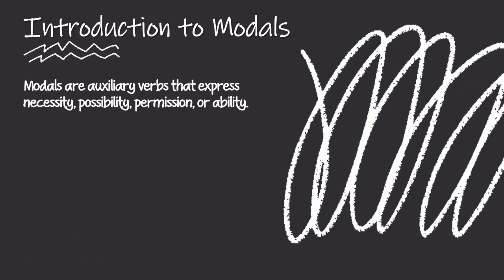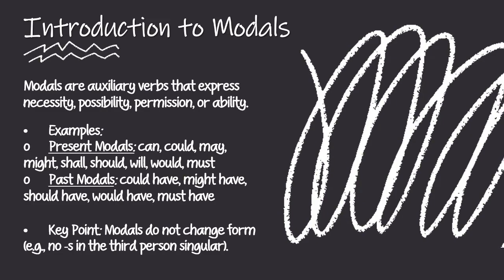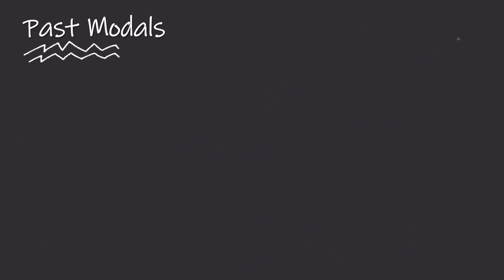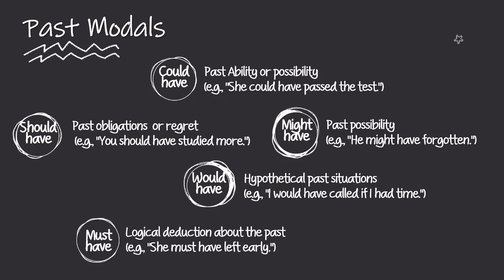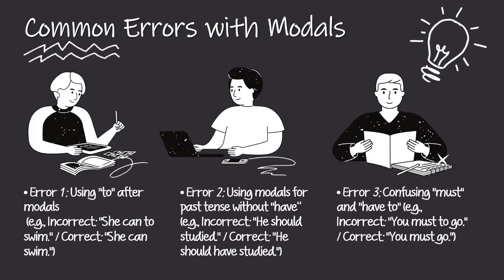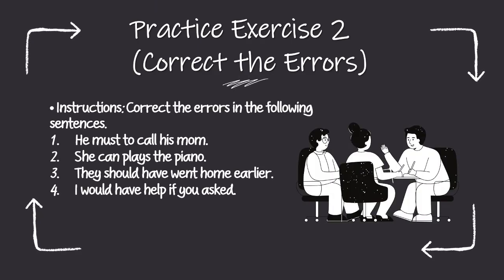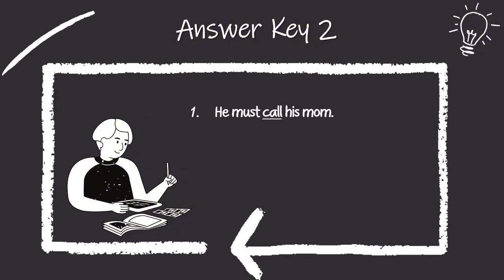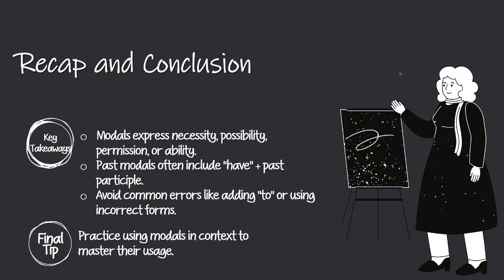Master Modals in Minutes Past & Present Secrets You Need to Know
"Struggling with modal verbs like can, could, should, must, would have, and could have? You’re not alone! In this video, we break down Past and Present Modals in English in a simple, easy-to-understand way. Learn how to use them correctly, avoid common mistakes, and practice with fun exercises. Whether you're a beginner or advanced learner, this video will help you speak English more confidently and fluently.
📌 What you’ll learn:
The difference between present and past modals
How to use can, could, should, must, would have, and more
Practice exercises with answer keys
The images, graphics, and templates used in this video presentation are for illustrative and educational purposes only. They may include content from third-party sources, including but not limited to stock image websites, template libraries, and other publicly available resources.